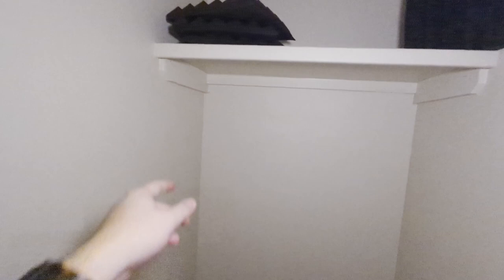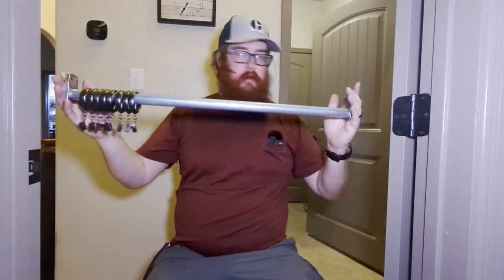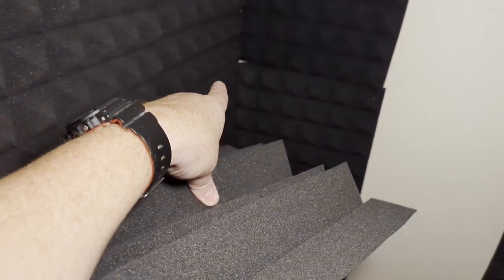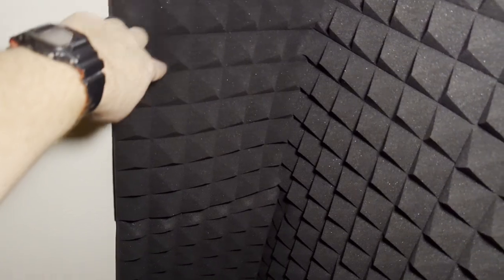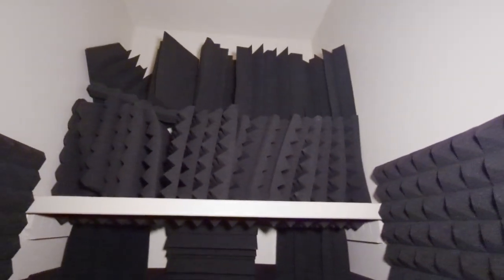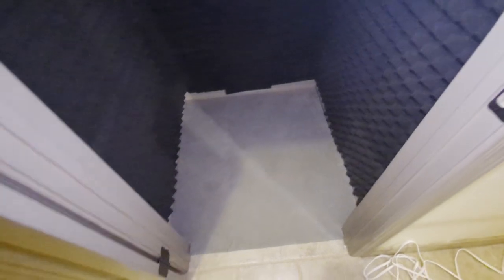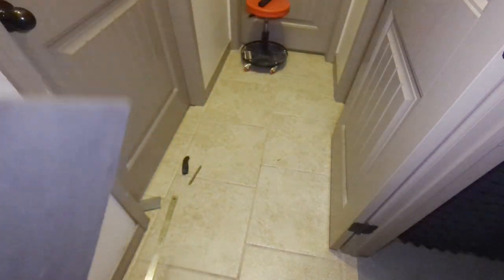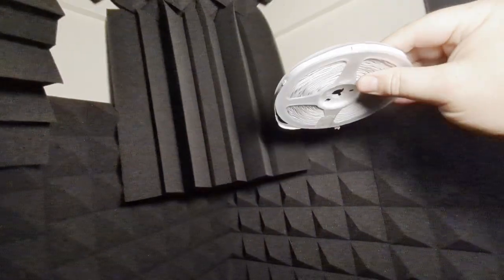Can I turn a closet into a vocal booth with ZERO experience?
Easy DIY Vocal Booth Build.  It only took an afternoon to build and only a few curses.  Supplies cost less than $300 (not including sound equipment of course!)

If you found this video entertaining, I'd appreciate a like and sub.  Thank you for your time!

Music included in this video was downloaded from pixabay:
Rockstar trailer - Lifesaturation
Farther away (the future bass mood) - AlexGrohl
Electric rock king around here - AlexGrohl
 Vlog rock background - magpiemusic
Melodic Metal - audiodollar
Epic Trailer logo the last stand - AlexGrohl

_____  Video Timestamps ____

00:00 Intro
00:23 Cleaning out the closet
01:22 Installing blanket rod
06:14 Sound Treatment and lights
13:21 Big Reveal